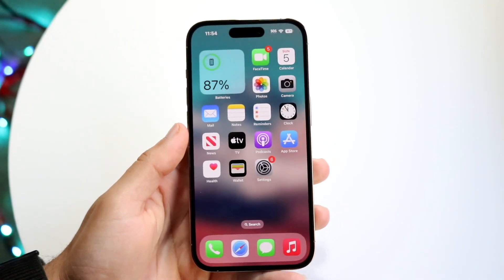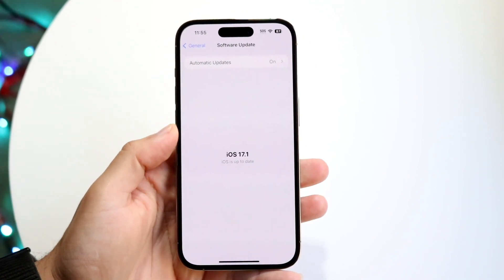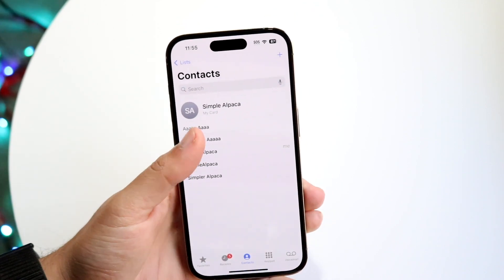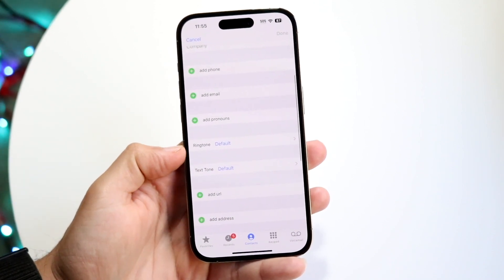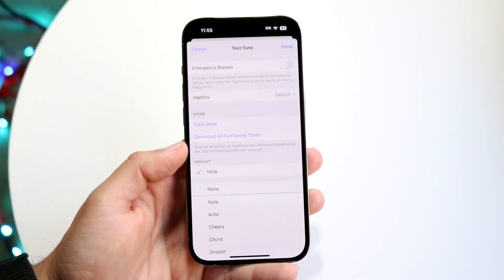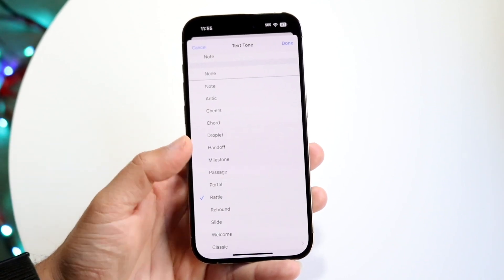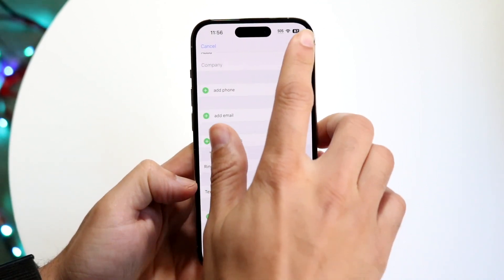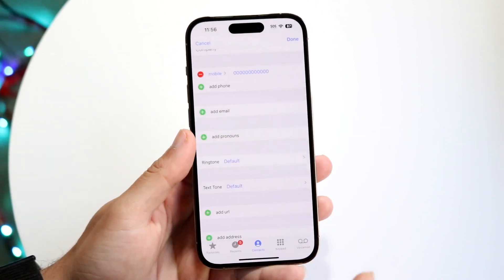How To Set Custom Text Tone For Contact On iPhone! (2023)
Here is exactly How To Set Custom Text Tone For Contact On iPhone! (2023)